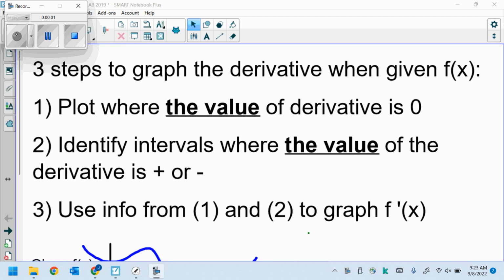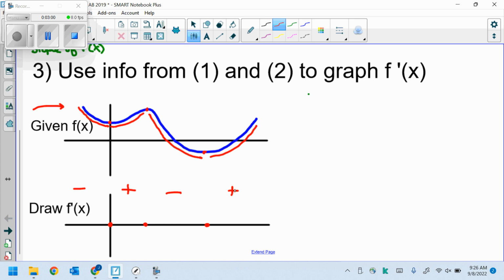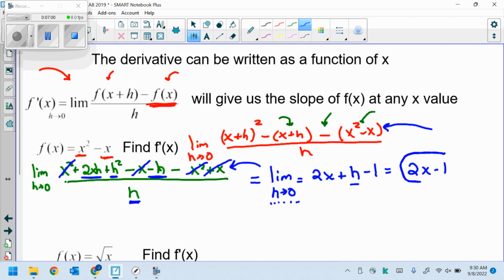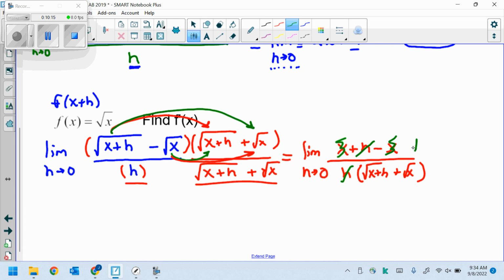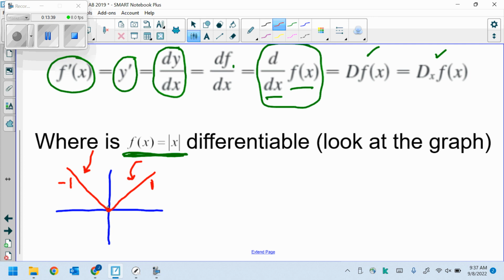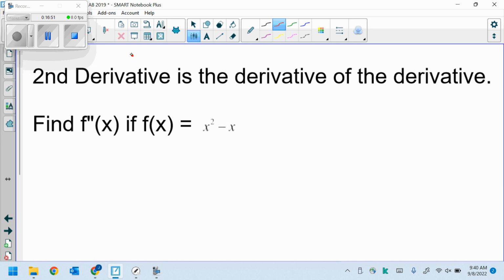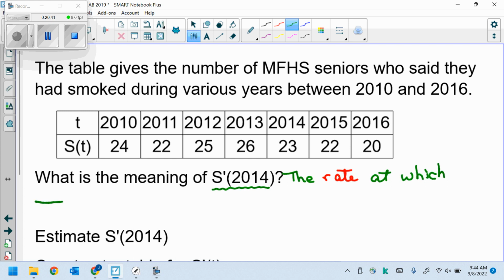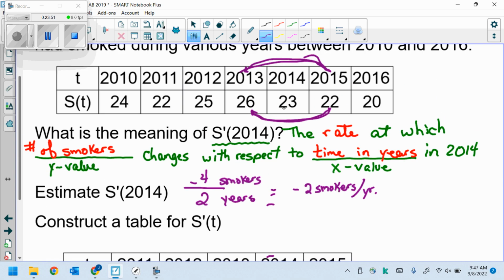2 2 The Derivative as a Function AB